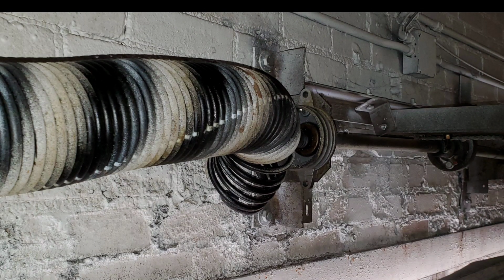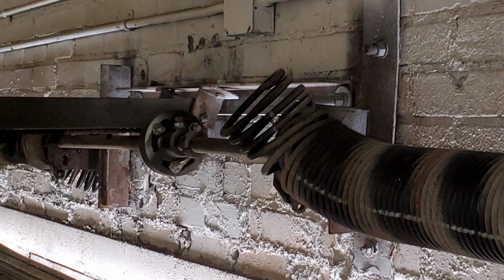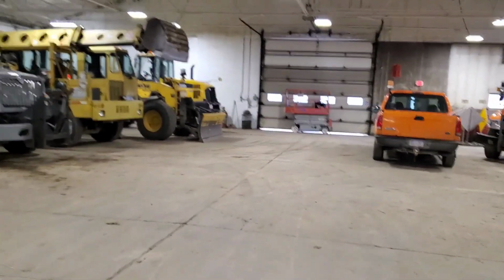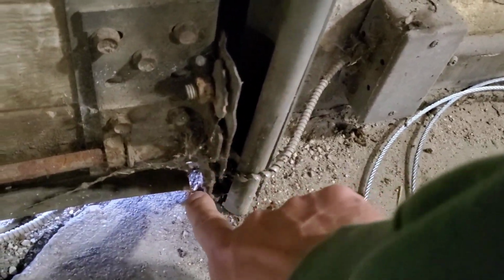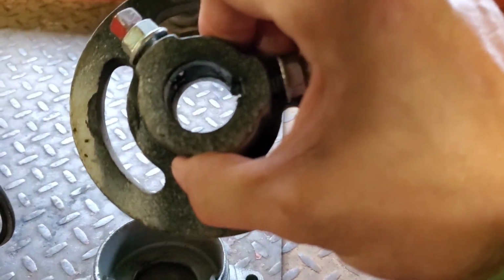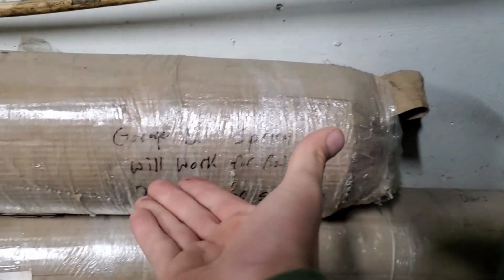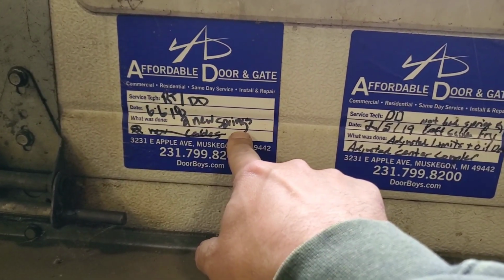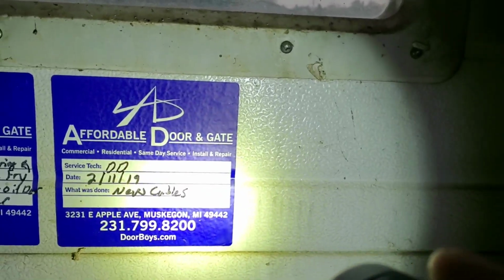Don't Cut The Garage Door Cables!!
Remember your worth. It might only take you 15 minutes to fix something but it took you years to learn how to do it in 15 minutes.

Customers won't think that but your worth the price.

Happy Thanksgiving Everyone Enjoy the time of get your rest the fight isn't over.

Dave Dubson
Affordable Door & Gate LLC